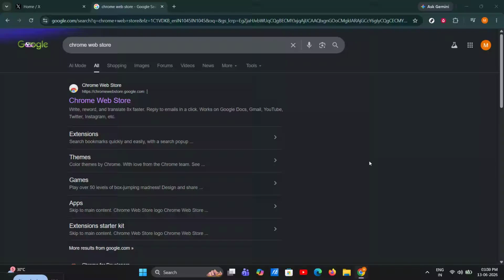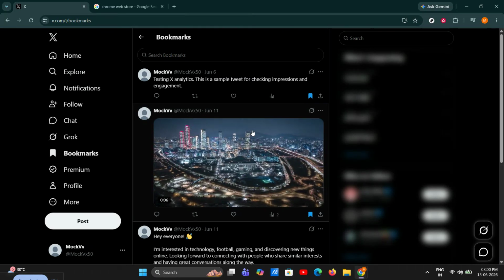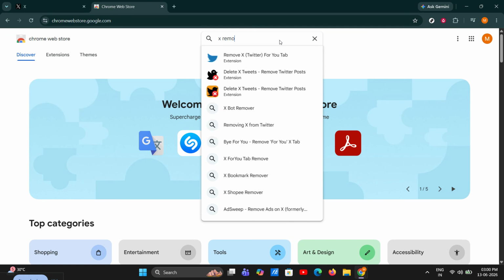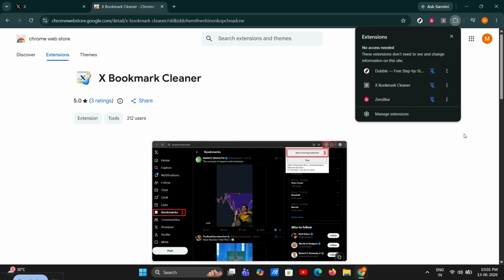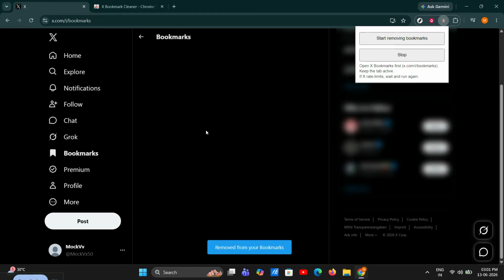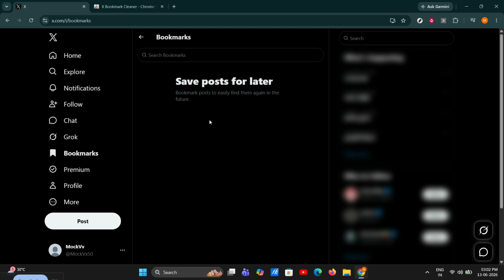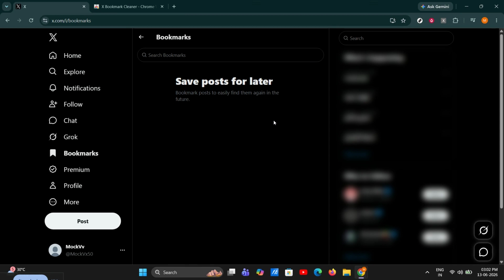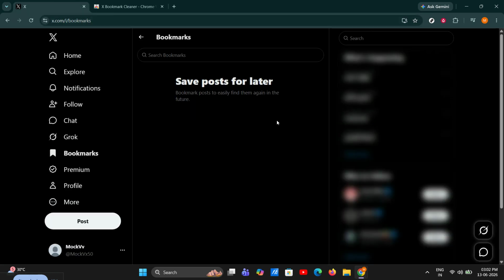How To Clear All Bookmarks On X.Com/Twitter (Easy Guide)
Learn how to clear all bookmarks on X, formerly Twitter, using a free browser extension. This quick tutorial shows you how to install the tool, run automated batch deletion, and clean up your saved posts fast.

🕚Timestamps:
0:00 Intro
0:18 Install the browser extension
0:46 Open your X bookmarks page
1:06 Activate automated deletion
1:34 Let the process finish
1:57 Confirm your bookmarks are cleared

✍️What You'll Learn In This Video:
• How To Clear All Bookmarks On X Using A Free Browser Extension
• How To Install Twitter Remove All Bookmarks Tools Safely
• How To Open And Use The X Bookmarks Page Correctly
• How To Trigger Automated Batch Bookmark Deletion
• How To Verify Your Bookmarks Have Been Removed
• How To Avoid Issues When Using Third-Party Browser Extensions
• How To Keep Your Browser Secure After Removing Bookmarks

💡Pro Tips:
• Always install extensions only from trusted sources.
• Double-check that you are signed into the correct X account.
• Refresh the bookmarks page if the extension does not start immediately.
• Remove the extension after use if you no longer need it.
• If a few bookmarks remain, run the tool again or delete them manually.